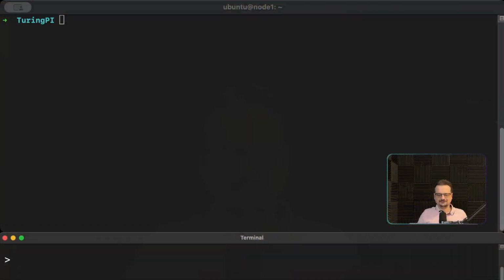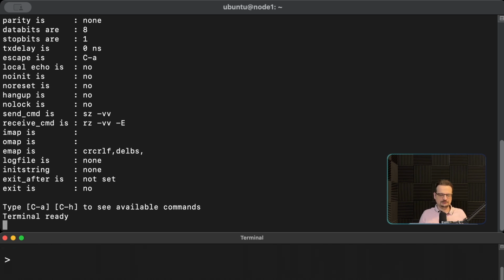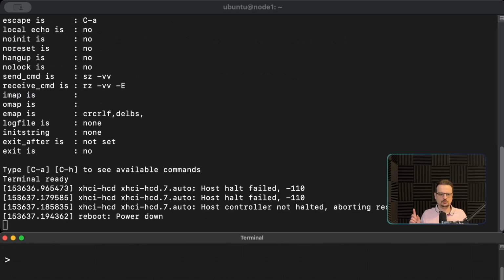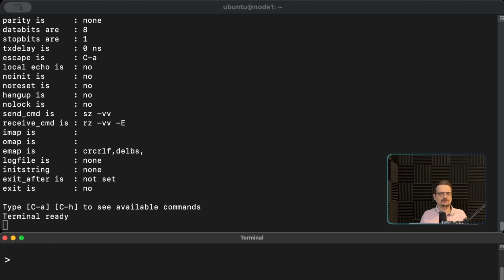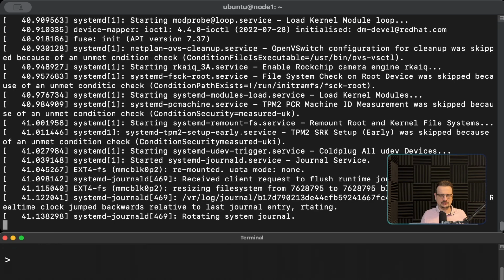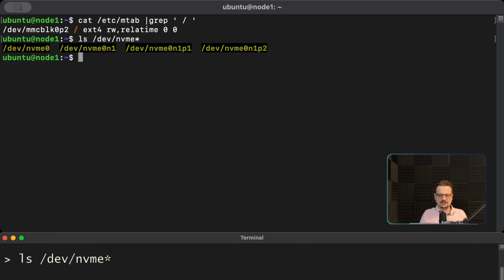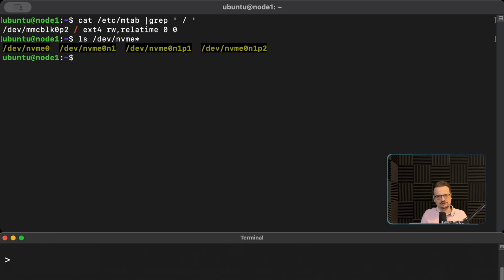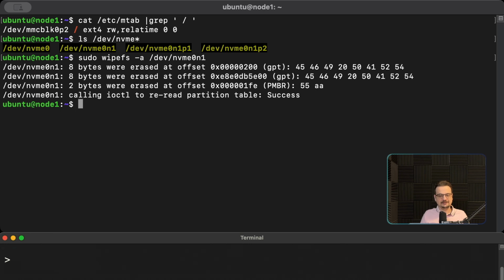Reset NVMe of RK1 (13)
You want to start over with one of your nodes, but cannot figure out how to do so? In this episode of "How to build your own supercomputer" you will learn how to reset your NVMe drive so you can start fresh.  Learn quickly how to reset your NVMe drive.

Chapters
00:00 Intro
00:33 Preparation
01:27 Switch Boot
06:54 Reset NVMe Drive